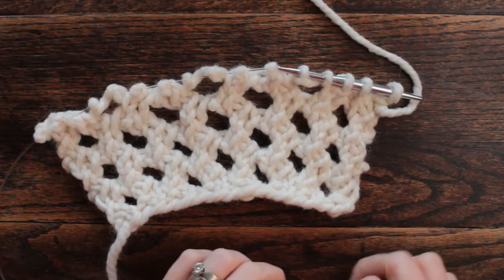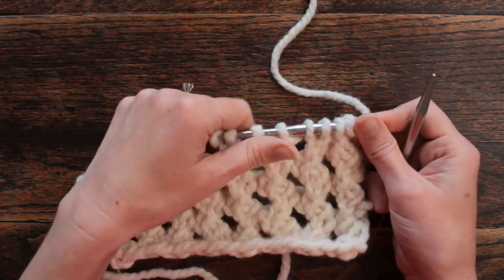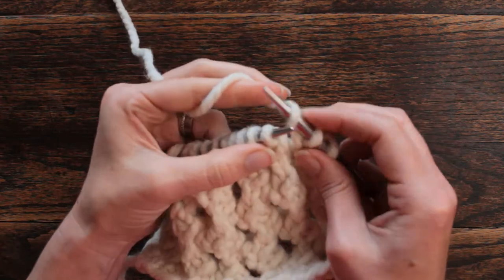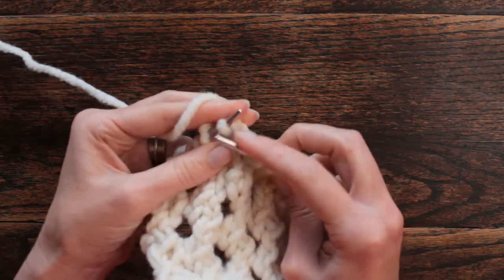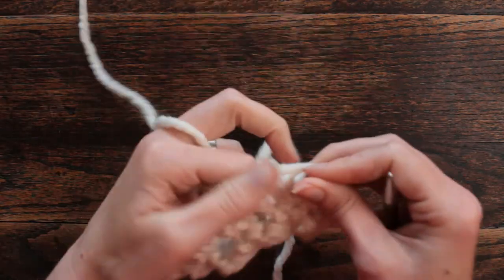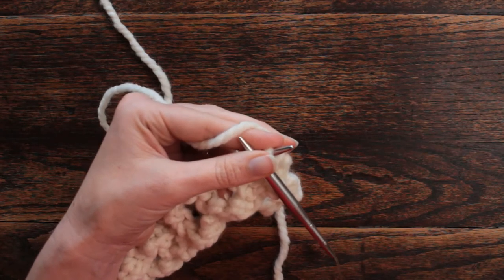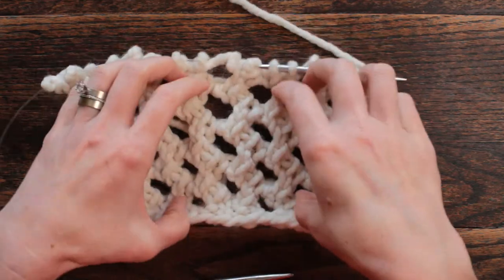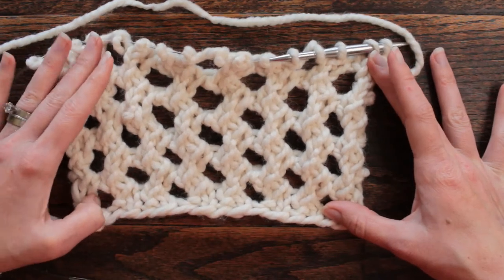Day 71 : Another Eyelet Knit Stitch